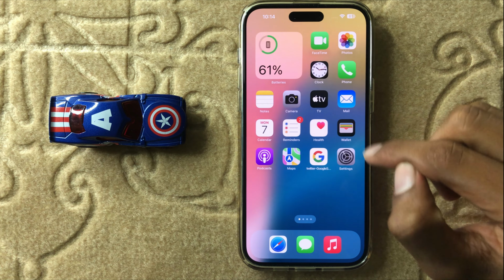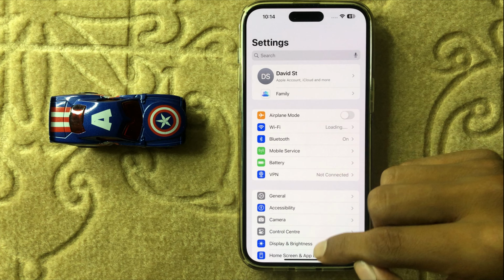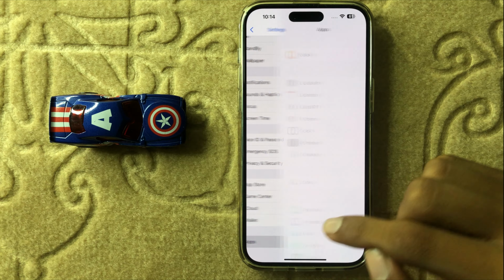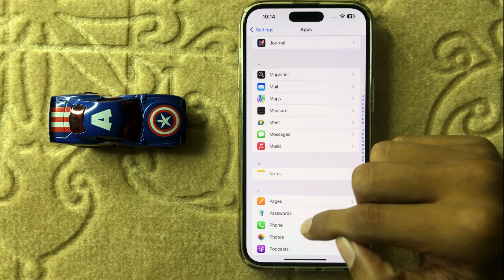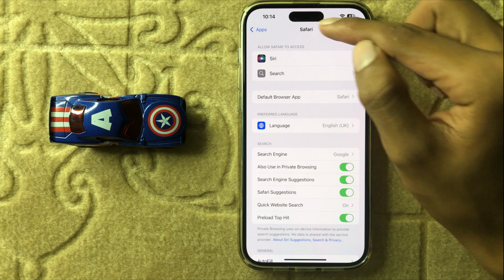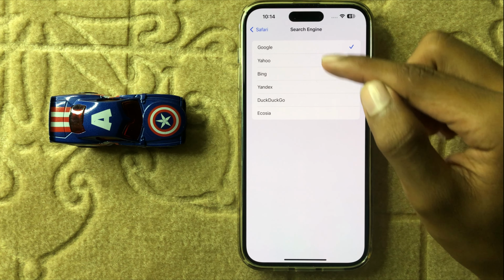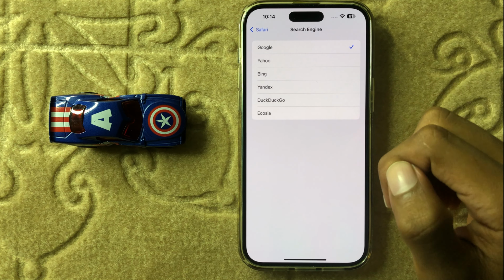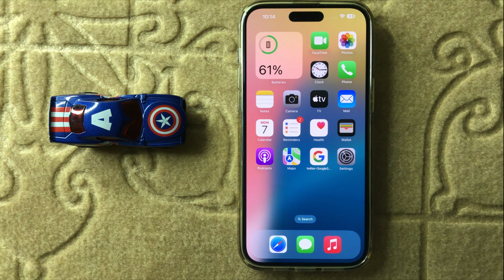How to Set Change the Default Search Engine in Safari on iPhone 16 Pro Max {Quick & Easy}